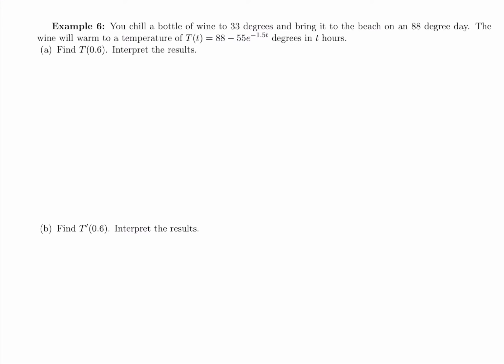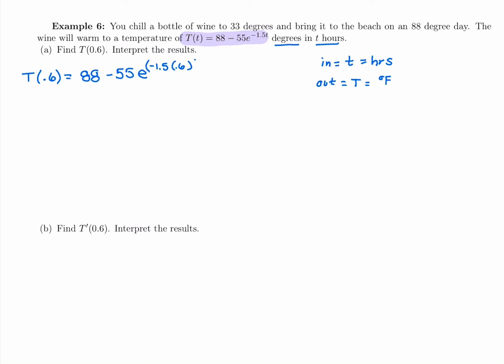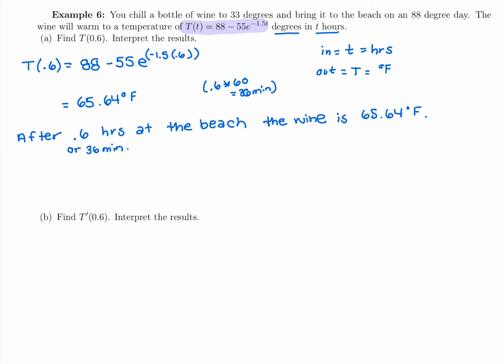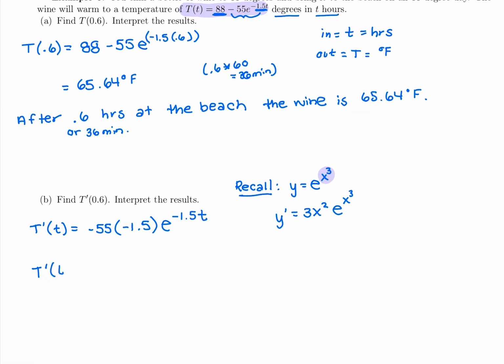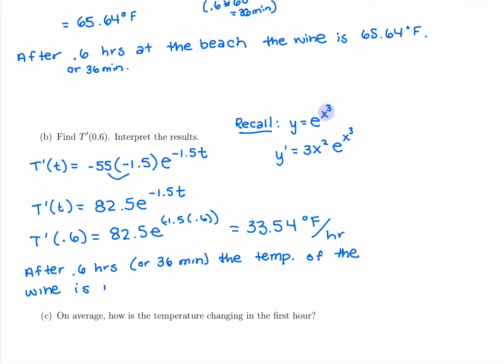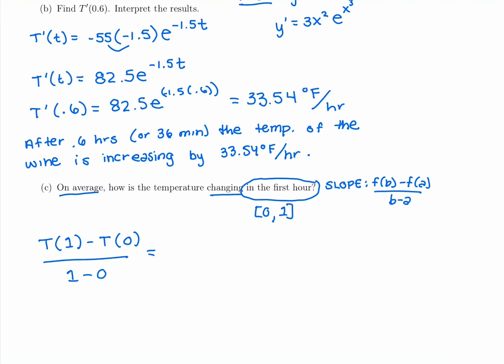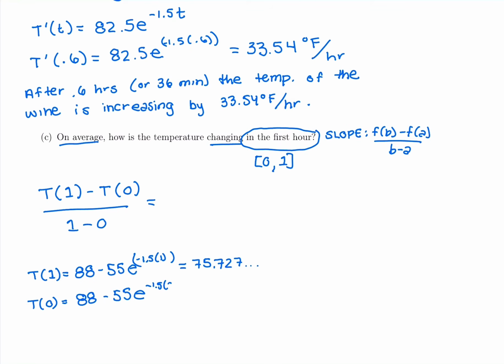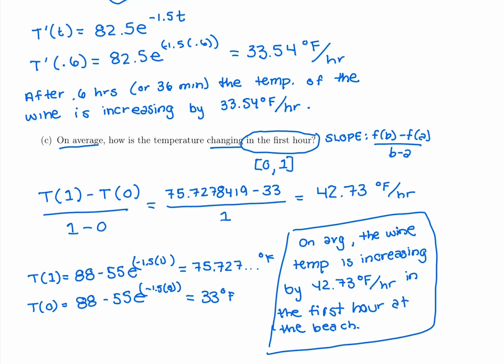42 Average/Instantaneous Rate of Change Ex 6